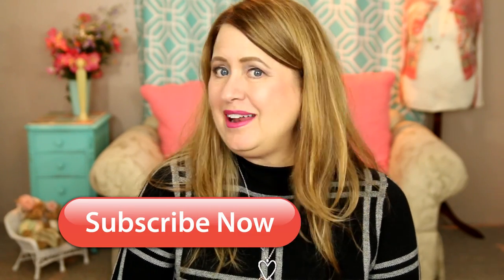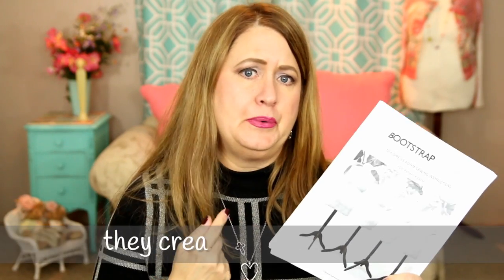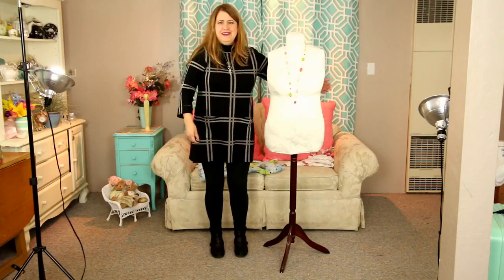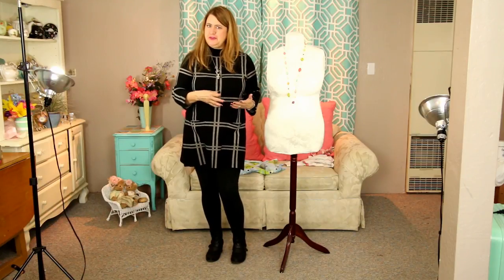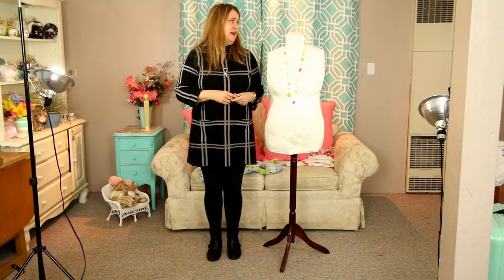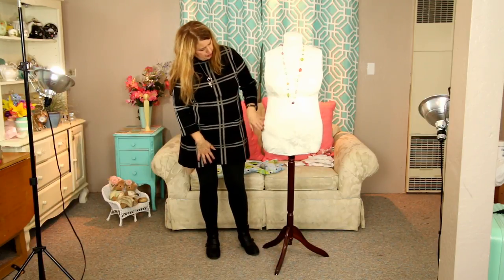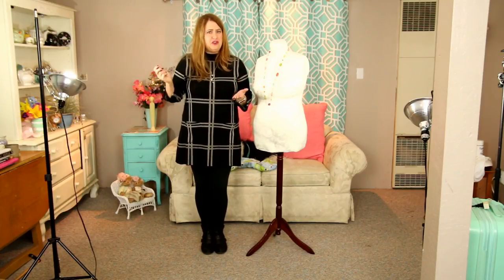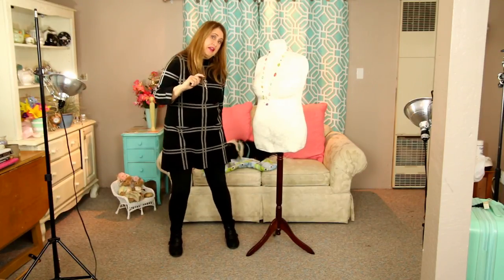DIY Make your own custom size Dressform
I am super excited about my latest project!  I made a custom dressform in my own image.  This dressmaker dummy is the same size as me!!  I love how it turned out.  And, I know that it will take my personal garment construction to the next level.  This is not a how to video, it is a pattern review.

and I purchased the custom size downloadable dressform.

Thank you for visiting my channel. I'm Stephanie , Mother of 3, Grandmother of 4, happily married, 58 years young, living in my little cottage in the mountains.  I love to share about camping, glamping, photography, travel, fashion, makeup, crafts and all kinds of random things.

We have a photography business (hubby, our son and me) and we all love photography.

 I also have a passion to help others have a more healthy, youthful, happy life with my business:

Thank you so much for stopping by. I truly appreciate it!

Stephanie